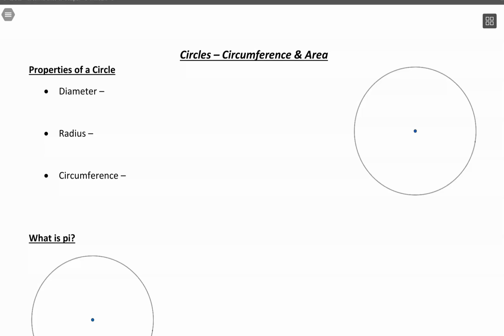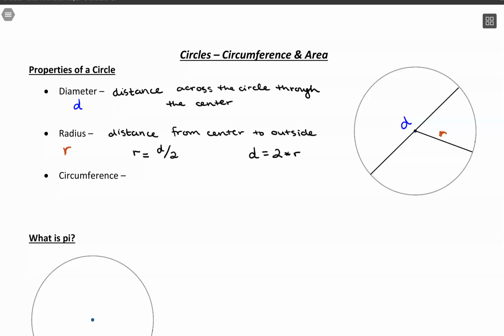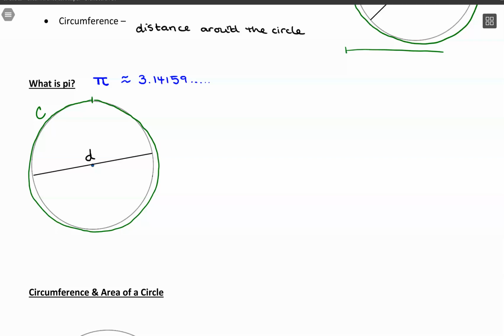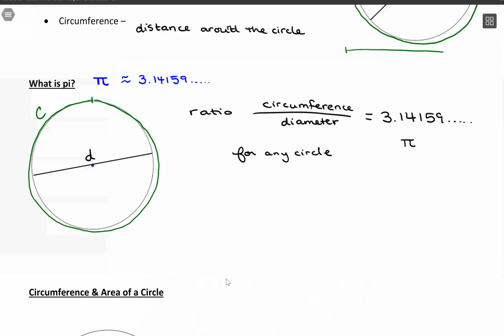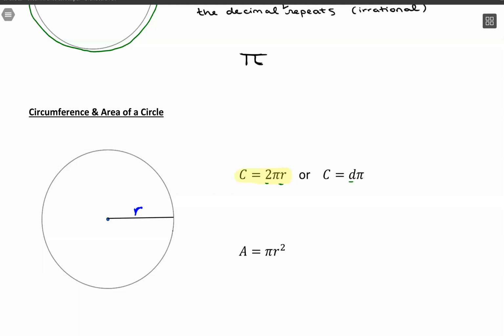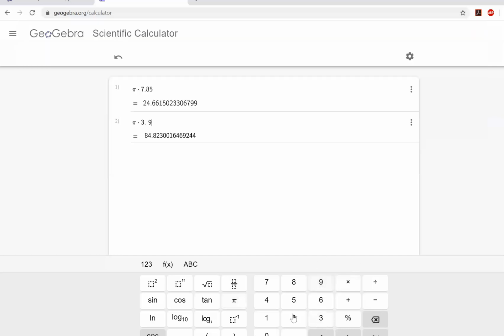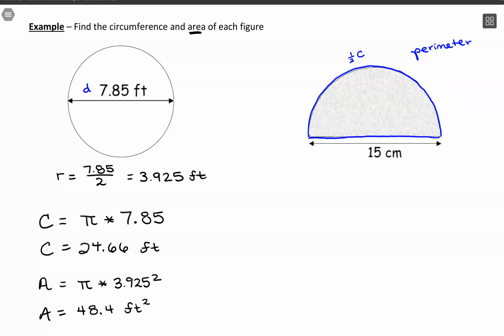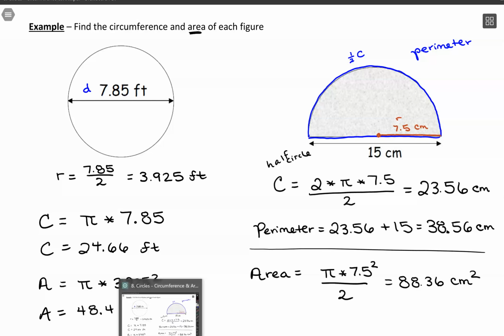Circles Circumference & Area